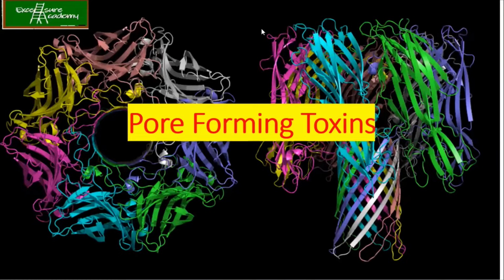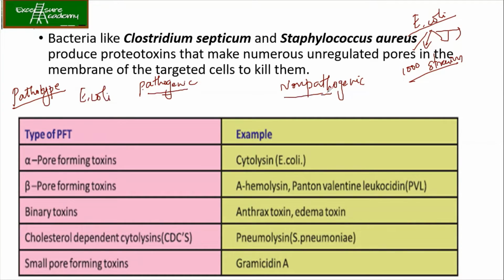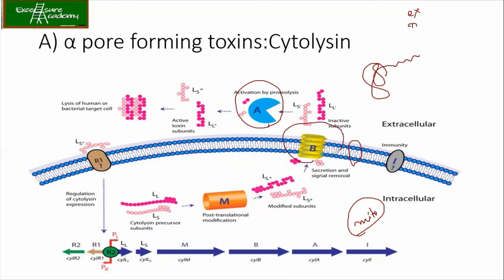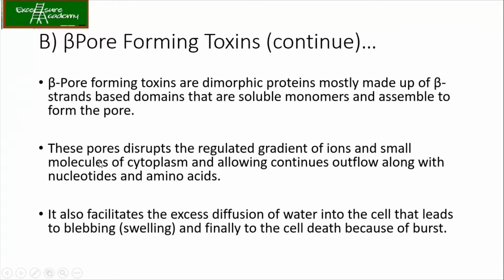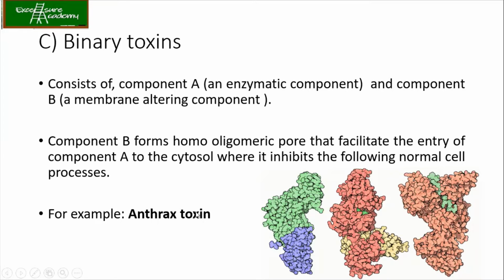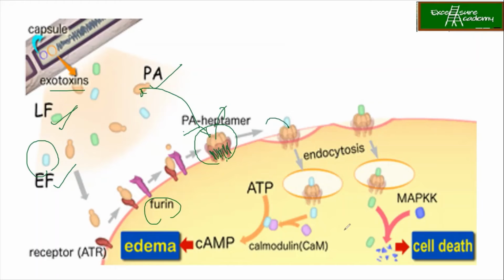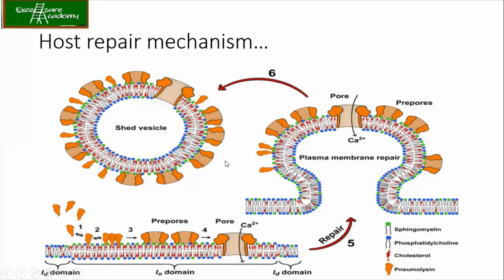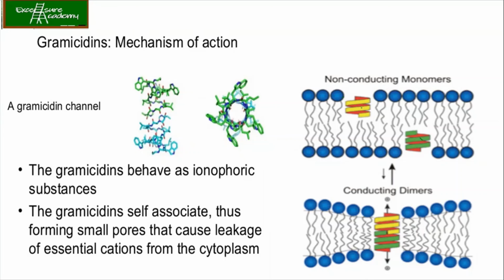Biological Membrane and its Function Lecture_13 Cell Biology Pore forming toxins